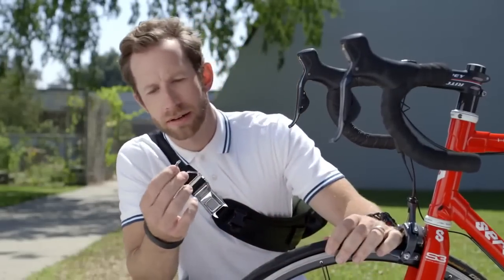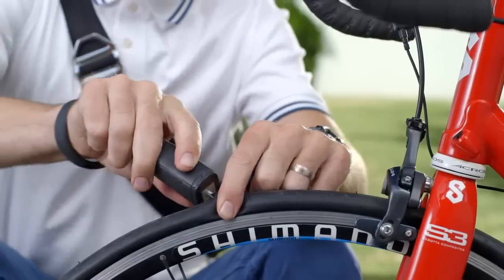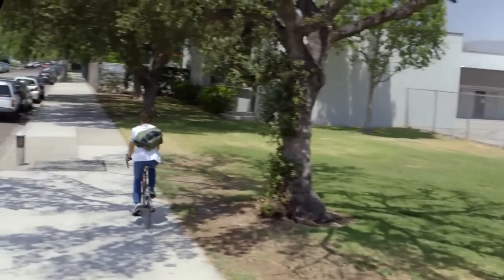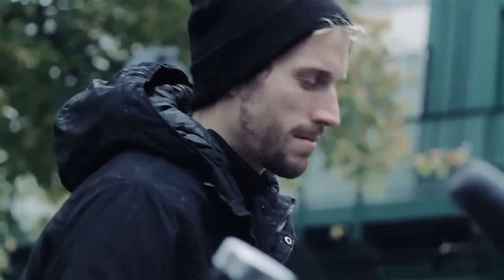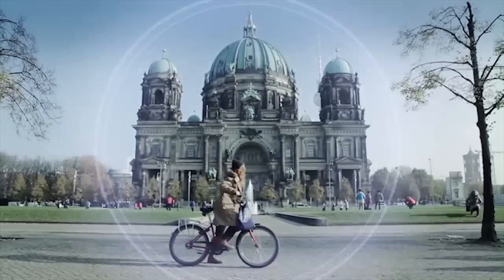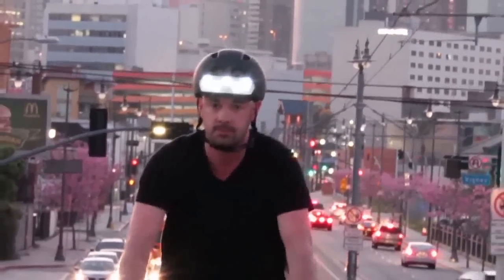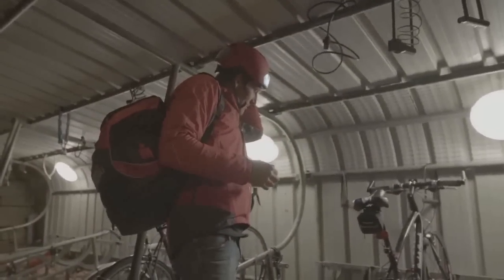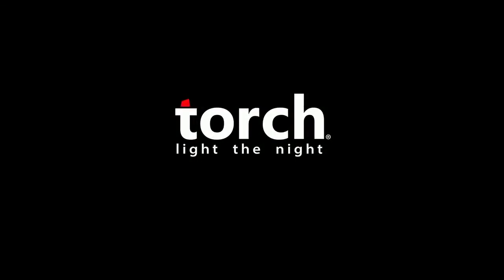Top3 Must have Bicycle Accessories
Driving bicycle is fun also lots of us prefer to use it in our Everyday lifestyle. So we have gathered some must have and useful Tech/gadgets for your bicycle. Those useful perks will get you all covered. Here are Top3 Must have Bicycle Accessories.

Audio credits:
Music effect @5:20 Mumbai Effect(sting) by Jungle Punks.

Song used- Behind Closed Doors by Otis McDonalds.
Credits and links to products/projects-

0:15 patchNride
1:55 Smrt grips
3:53 Torch T2
Share Top3 Must have Bicycle Accessories.